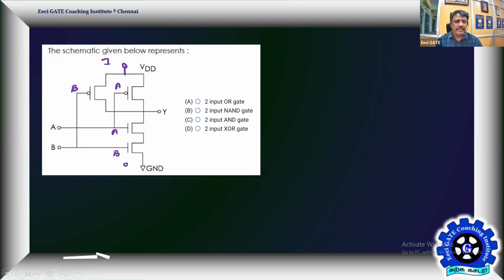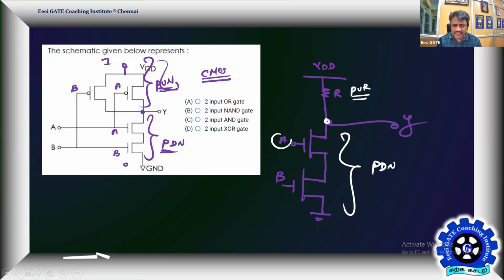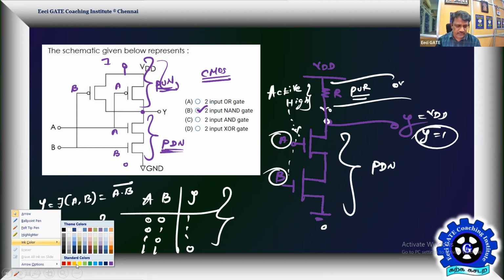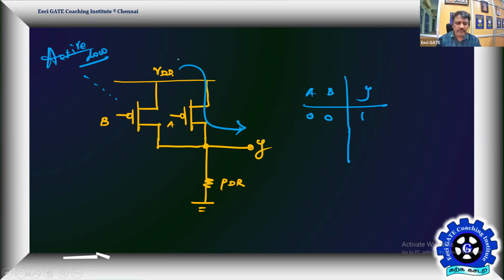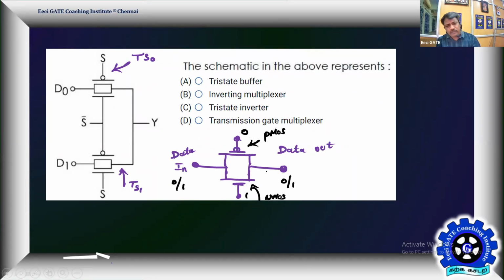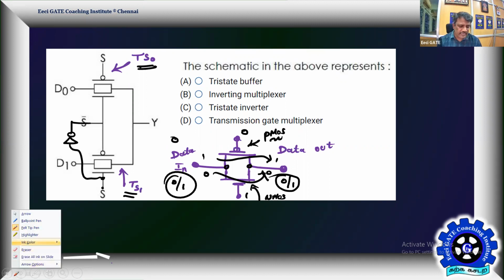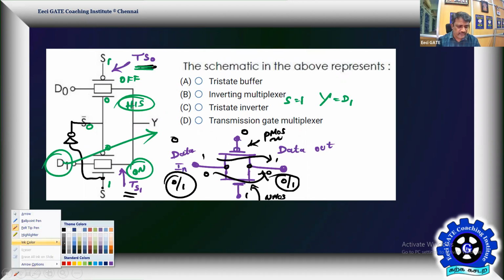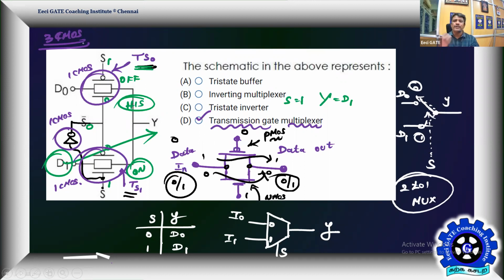Eeci GATE's ECE TRB Polytechnic 2021 Video Solutions PART 7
and

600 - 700 Hours of  Lectures delivered by Eminent Faculty Team - Alumni of IITs & IISc.